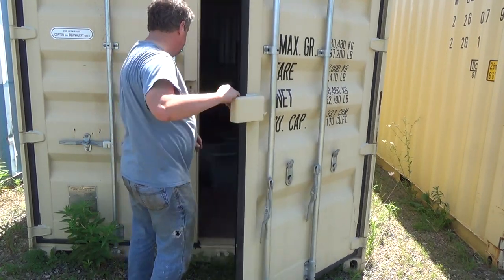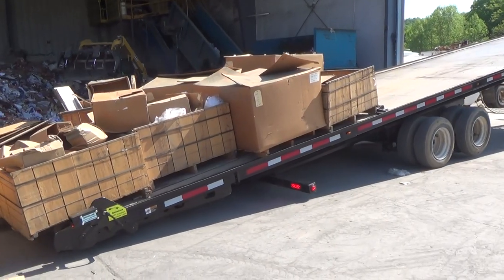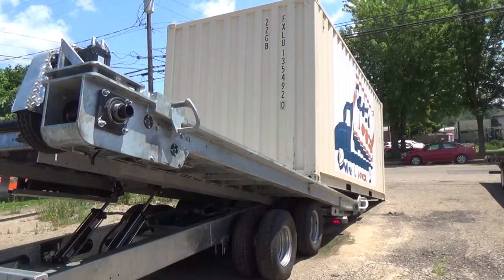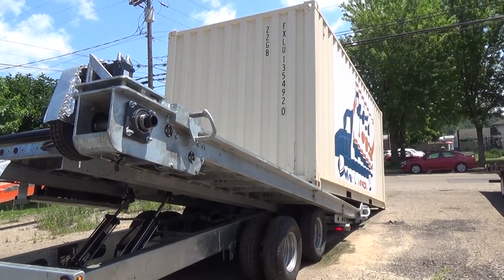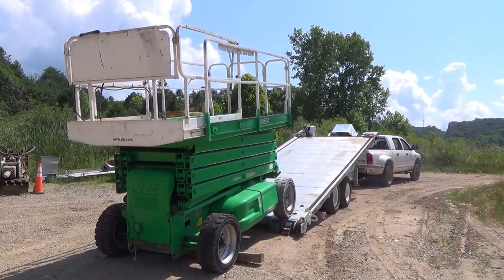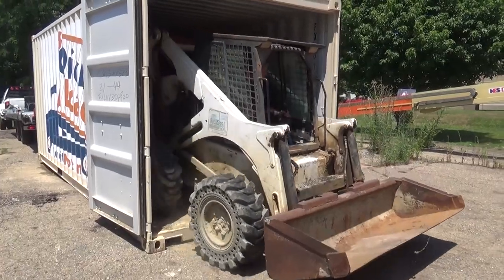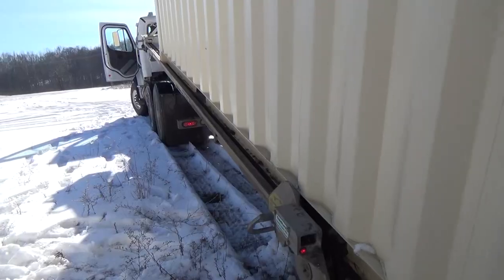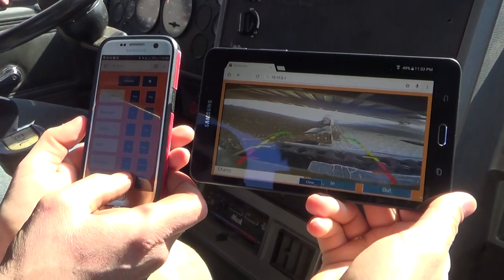What Do Contractors Need?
Contractors need something versatile. Contractors use tow trucks, box trucks, equipment trailers, container trailers, and more every day. QuickLoadz can replace them all. The Super Bed models tilt up to 50°, replacing a contractor's dump truck. The optional tow package, available on every QuickLoadz, can replace a contractor's tow truck. The steel bed, standard on every QuickLoadz, can replace a contractor's flat bed truck. And of course, QuickLoadz can pick up loaded shipping containers faster, safer, and easier than every other trailer on the market.

The 24k Super 20 with Galvanized Trailer Bed and Gooseneck Coupler (Container, man lift):